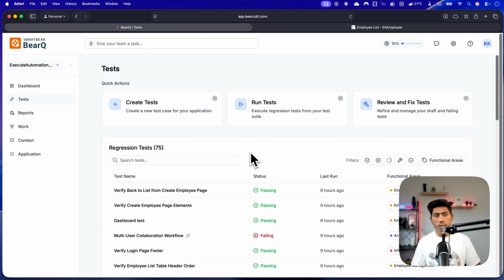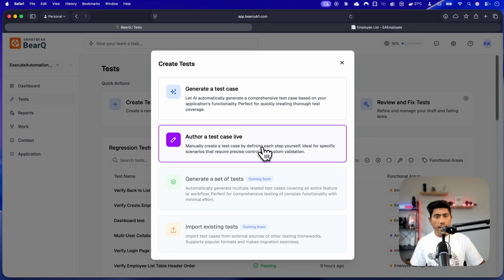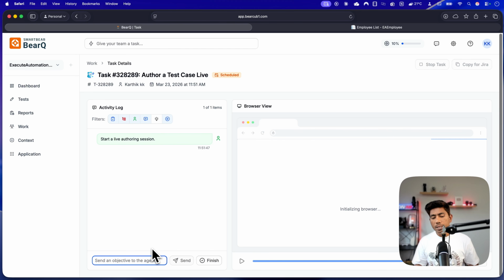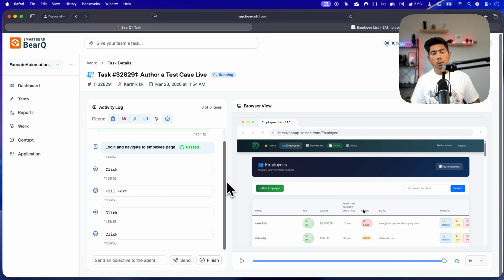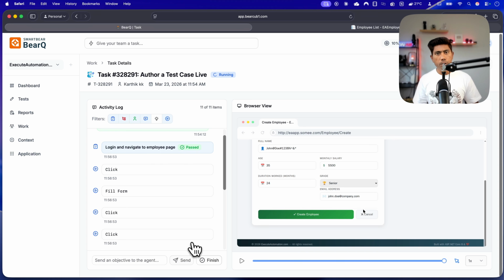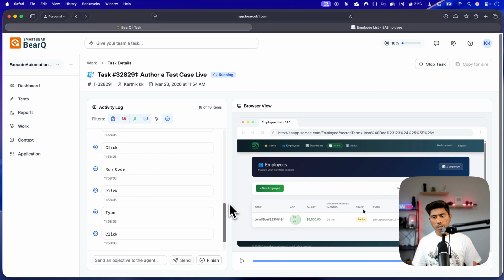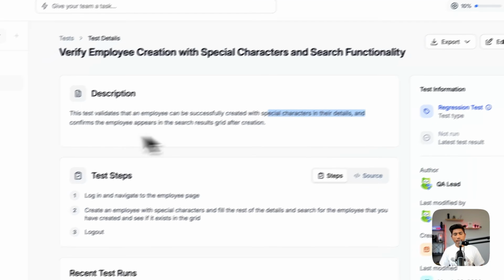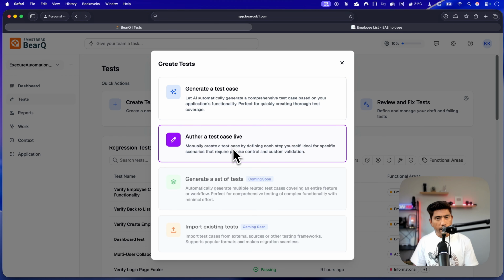Live Test Case Authoring with BearQ AI Agents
While AI can generate tests autonomously, sometimes you need surgical precision and manual oversight. That’s where Live Authoring shines.

We demonstrate how to collaborate with AI Agents in real-time to build complex, context-aware automation scripts without writing a single line of code manually. By sending natural language objectives to the AI, you can watch it navigate applications, handle dynamic elements, and validate logic instantly.

This isn't just automation. This is your next-generation AI-driven QA team.